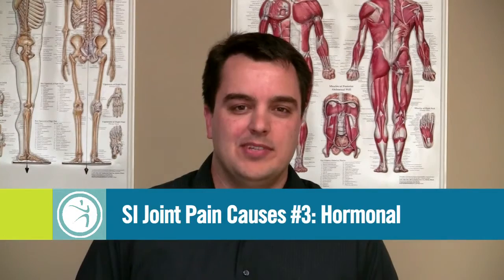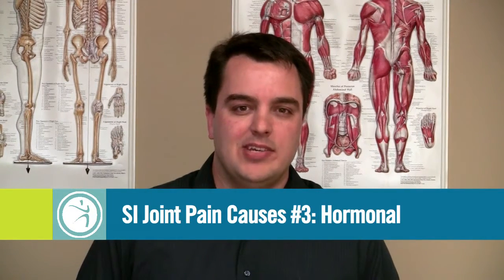Sacroiliac Joint Pain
This Life + video discusses pain in the Sacroiliac (SI) region and its common causes.